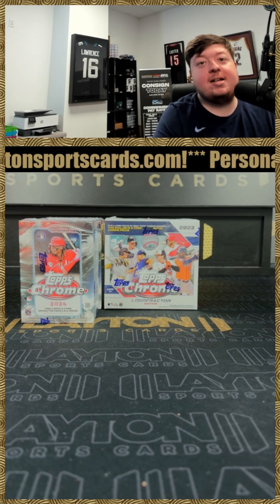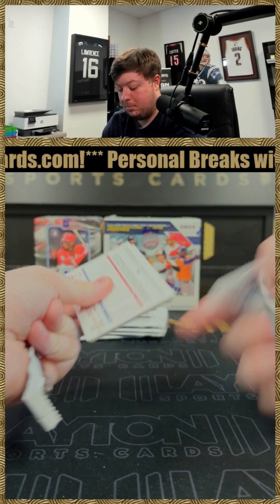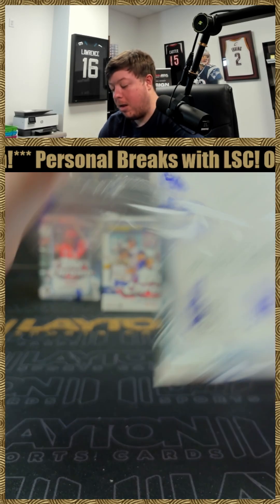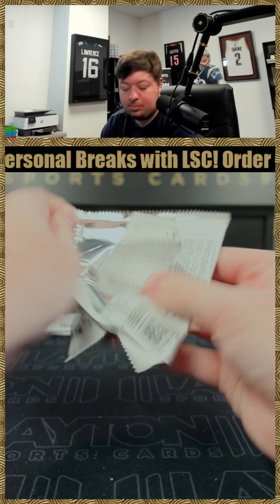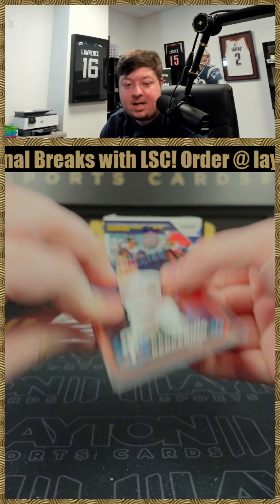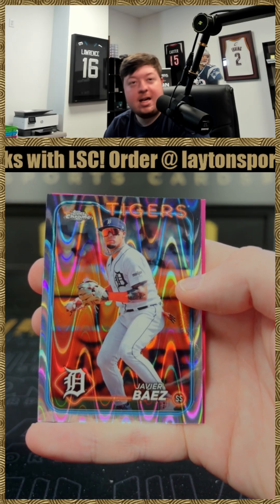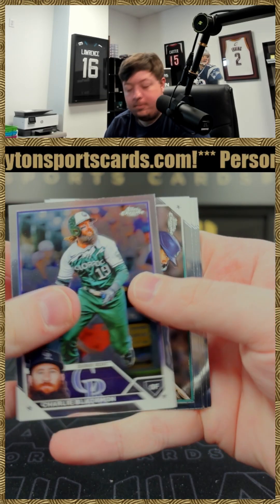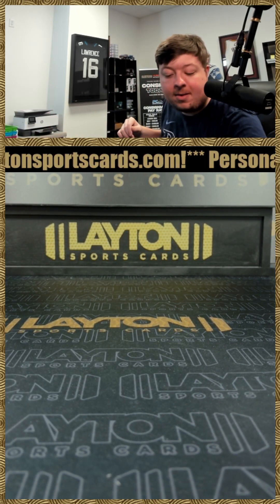4 Box Baseball Mixer for Josh B